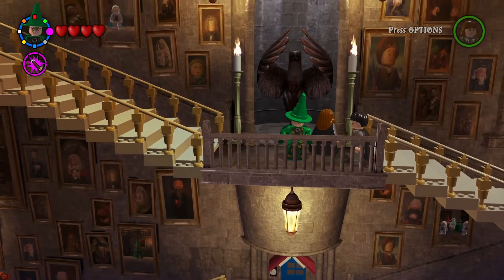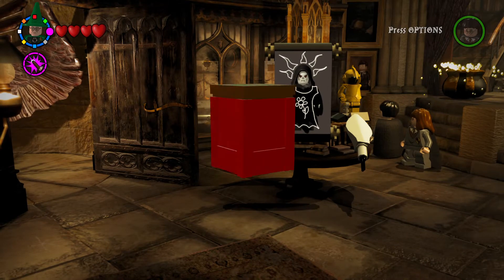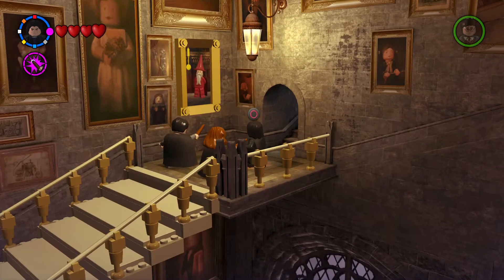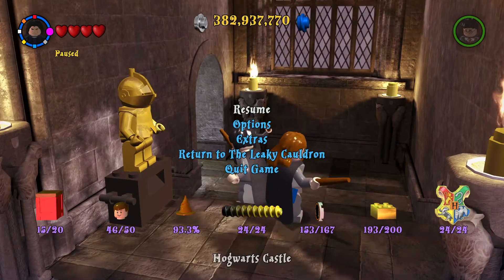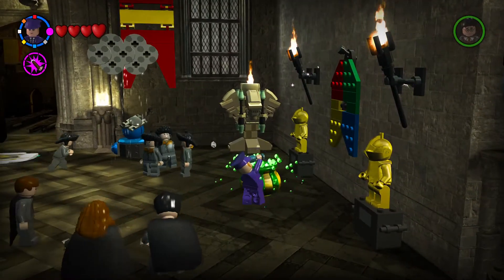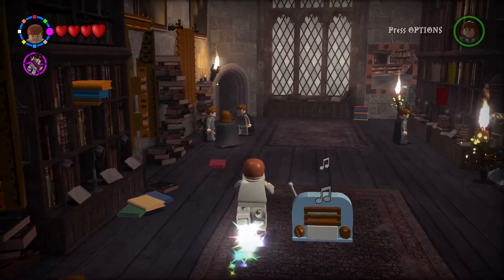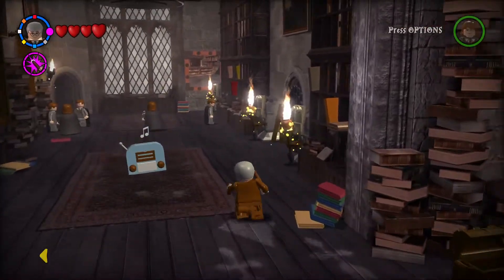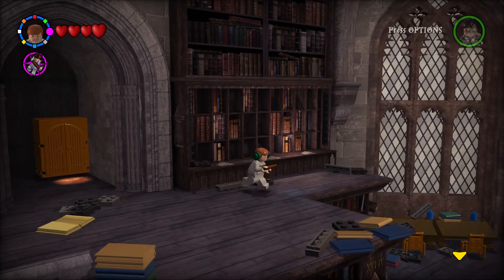Lego Harry Potter Collection - Dumbledore's Office - Free Roam!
What is up? Today we are going back to the adventures of the Lego Harry Potter Collection remastered for PS4!! This is going to be sweet! Today we going to be starting free roam! This is where we will be collecting more gold bricks, red bricks, students in peril and characters. We will be exploring throughout the Leaky Cauldron, Diagon Alley, Knockturn Alley and Hogwarts!